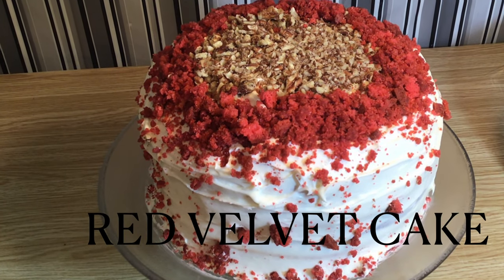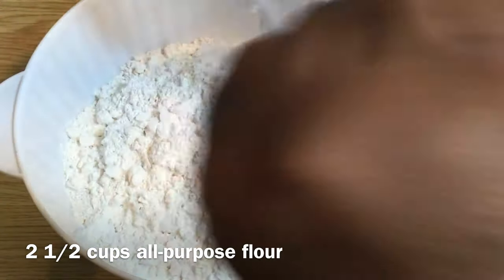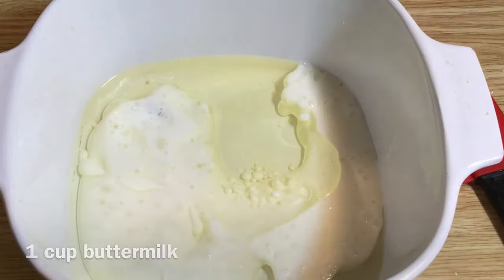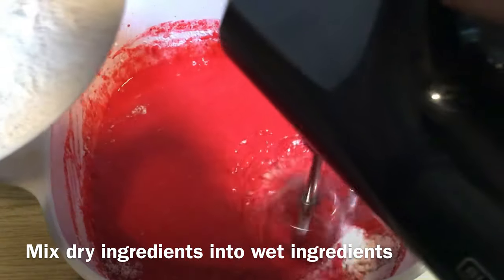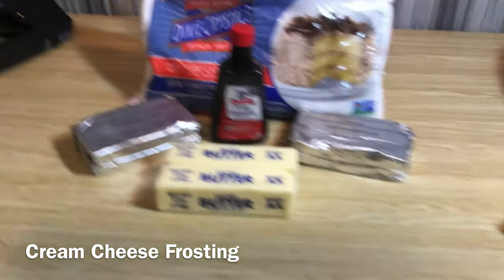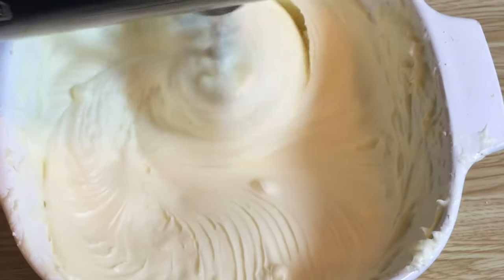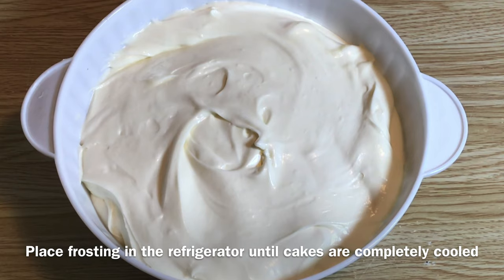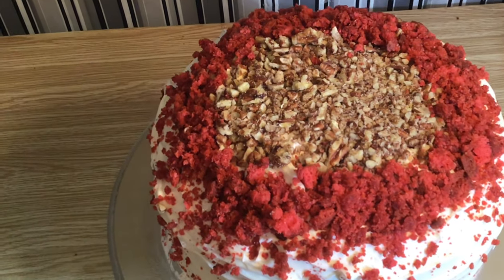RED VELVET CAKE|SMACKALICIOUS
2 1/2 cups of all purpose flour
1 1/2 cups sugar
1 teaspoon baking soda
1 teaspoon salt
1 teaspoon cocoa powder
1 1/2 cups vegetable oil
1 cup buttermilk
2 large eggs
2 tablespoons red food coloring
1 teaspoon white distilled vinegar
1 teaspoon vanilla extract

16 ounces cream cheese
4 cups powdered sugar
2 sticks butter
 1 teaspoon vanilla extract

TAMPA FOOTBALL
TOM BRADY